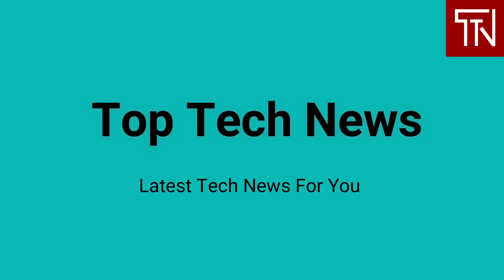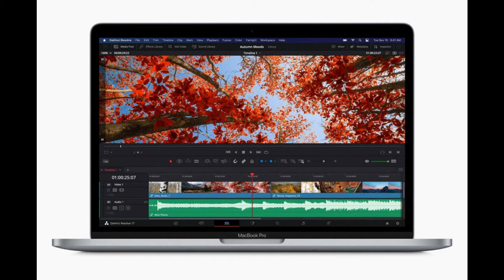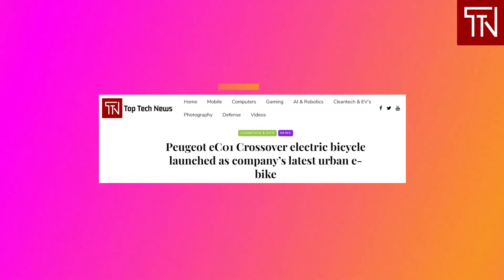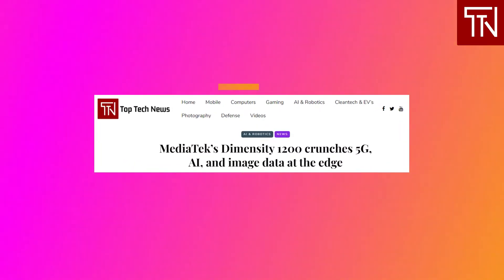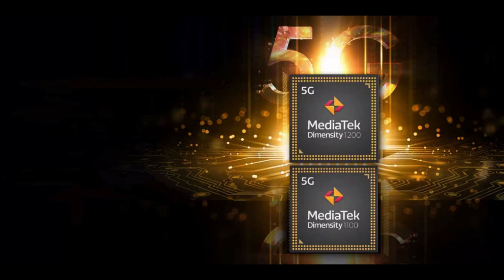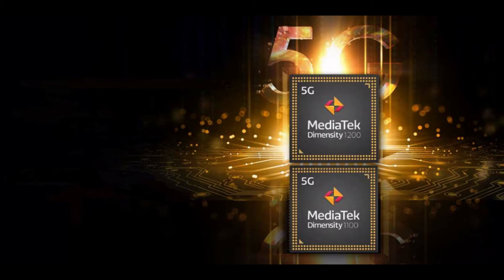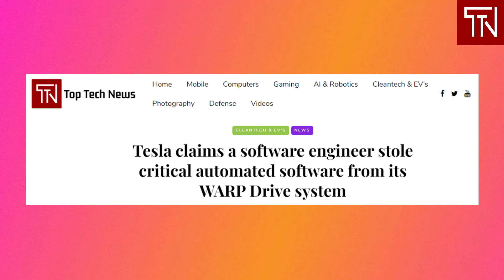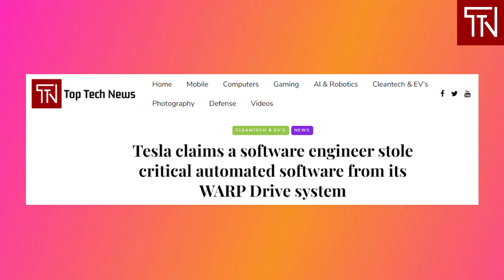News on 2021 MacBook Pro, YouTube HDR on Xbox One, Peugeot E-Bike, Dimensity 1200 & Tesla WARP Drive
Today's edition of Top Tech News covers the following latest and breaking tech news.

- 2021 MacBook Pro will scrap touch bar, bring new design and MagSafe connector

- YouTube finally delivers HDR videos on the Xbox One

- Peugeot eC01 crossover electric bicycle launched

- MediaTek’s Dimensity 1200 crunches 5G, AI, and image data at the edge

- Tesla claims a software engineer stole critical automated software from its WARP drive system

Click on the bell icon to be notified whenever we drop a new video.